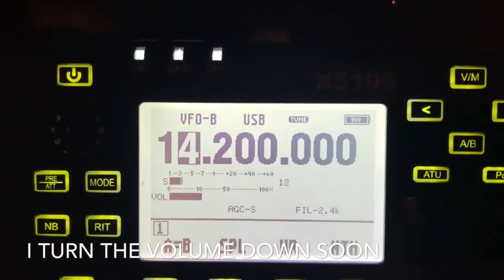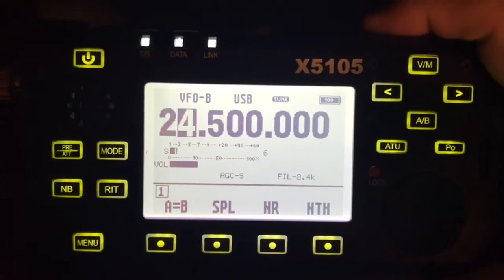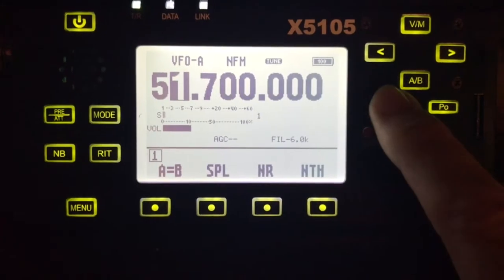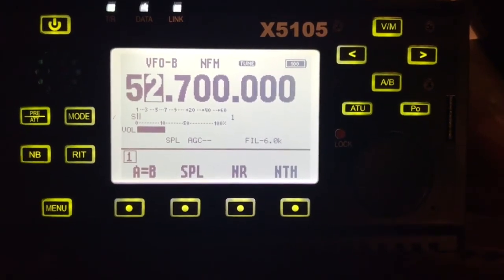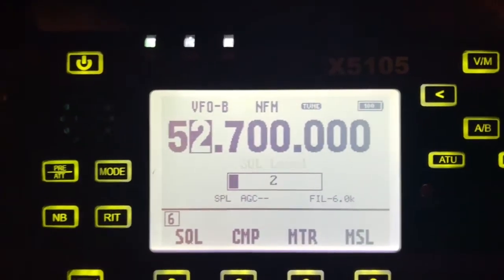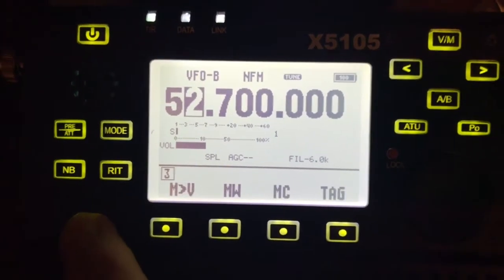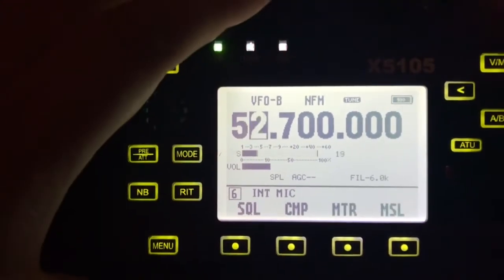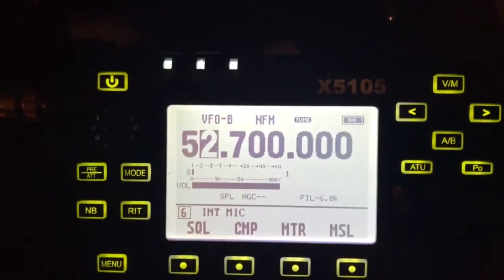Xiegu X5105 6M FM repeater usage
Shows you how to setup split operations with NFM using the input and output frequencies.  also configure the radio for internal microphone